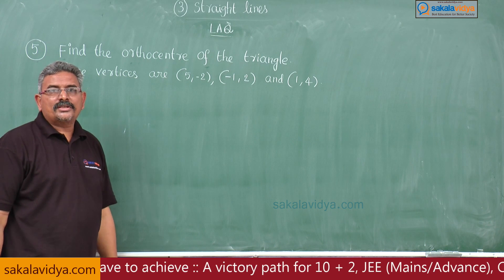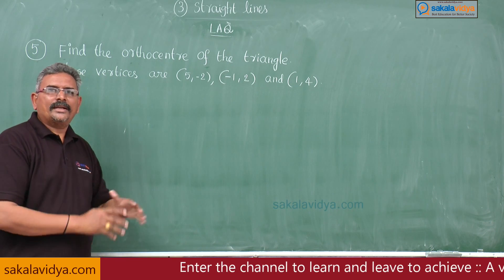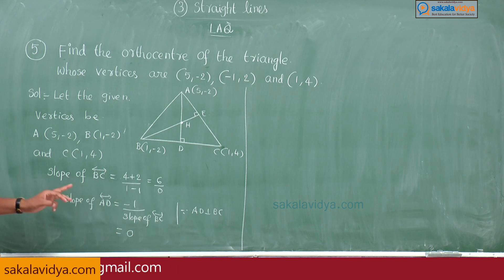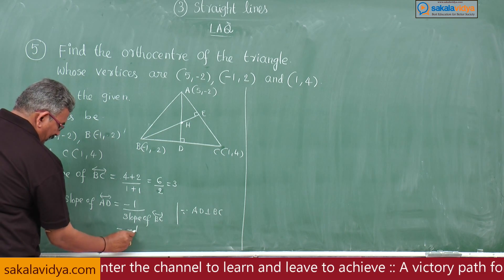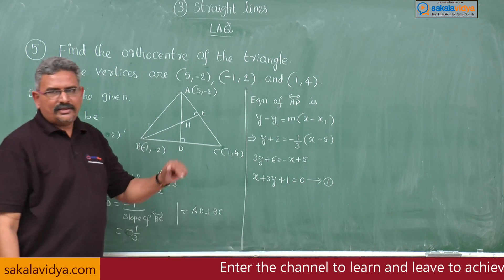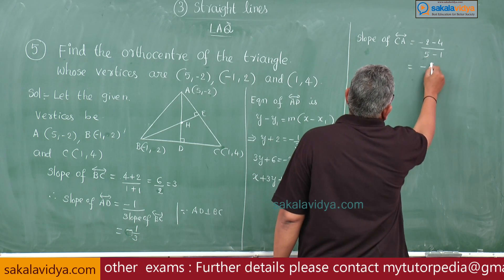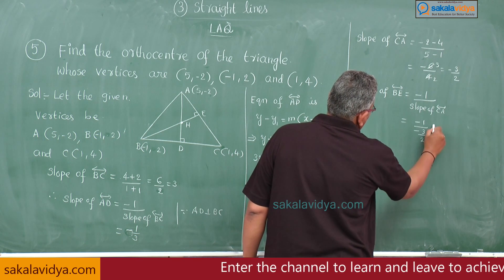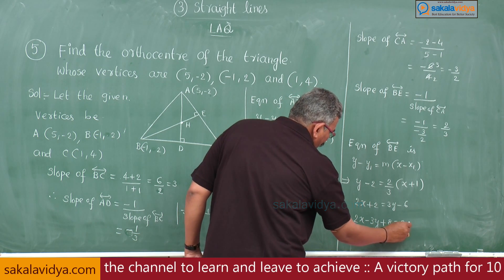How to score 75 marks in 24 hours in Intermediate|1B| Straight Lines Part 18